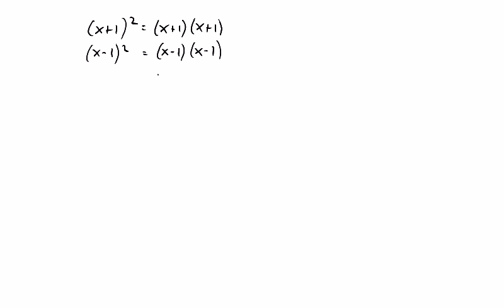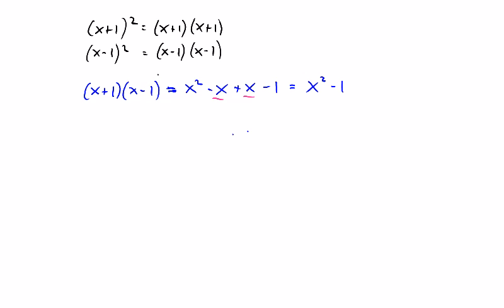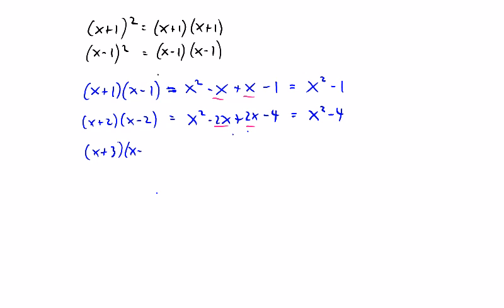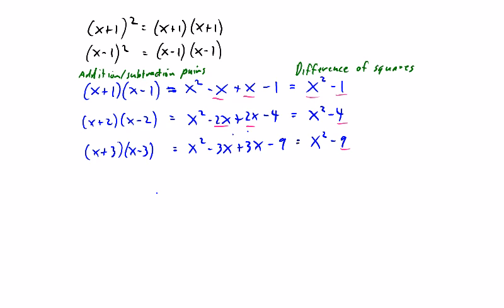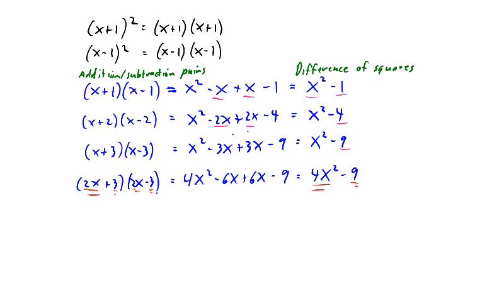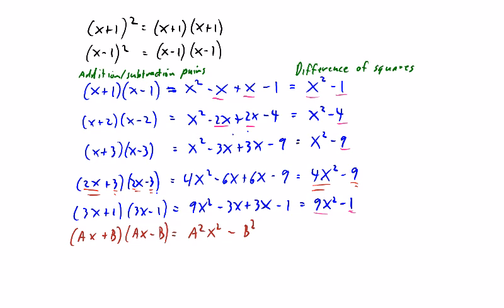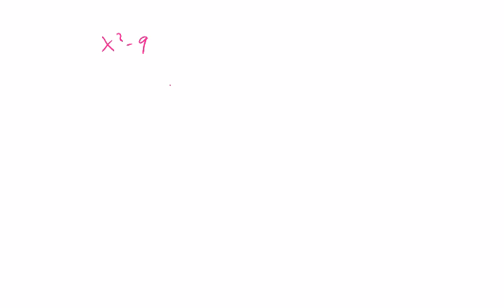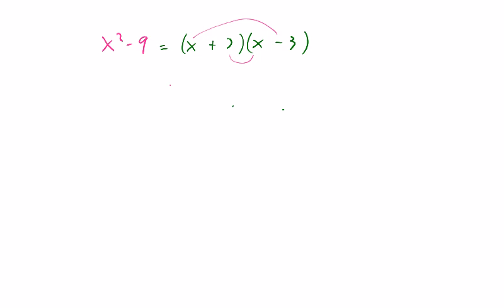Difference of squares